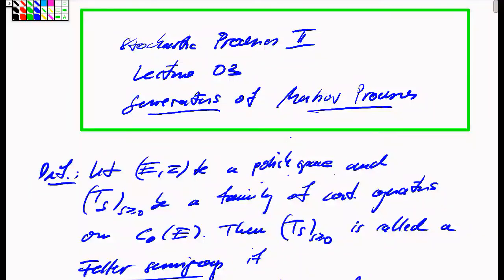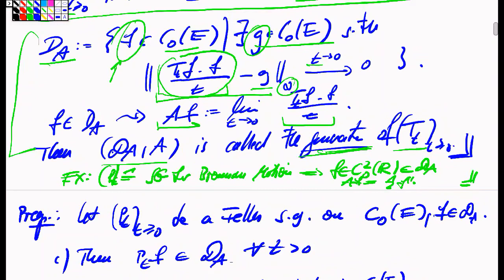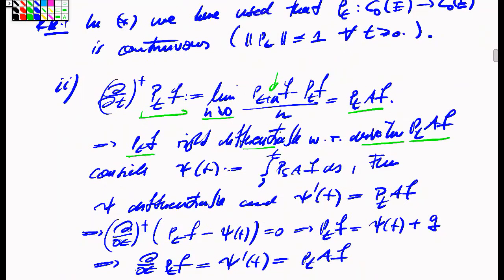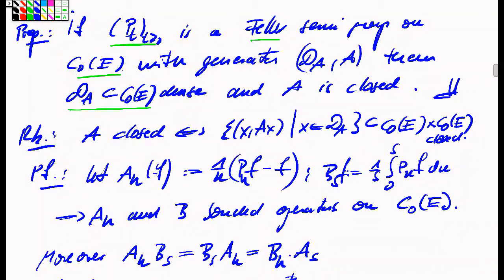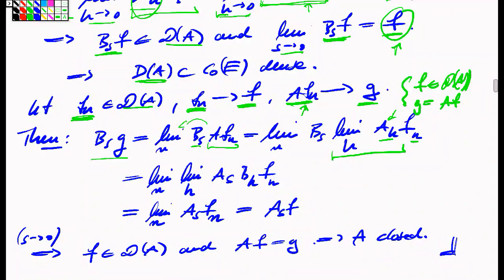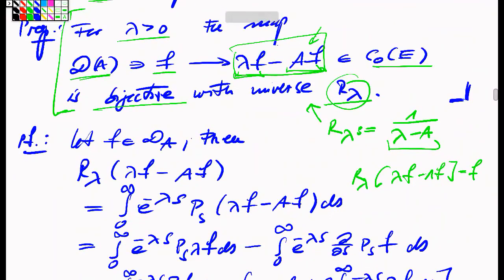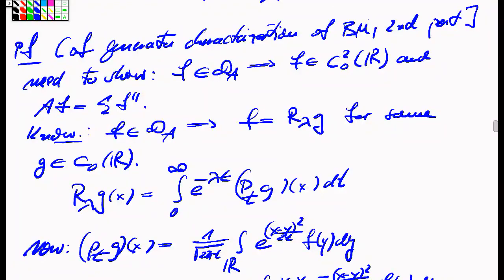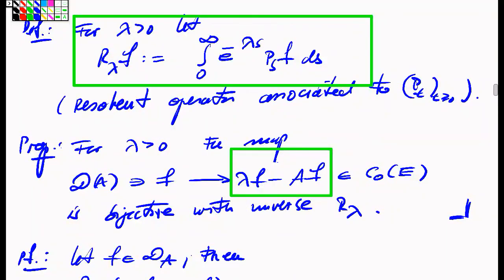Stochastic Processes -- Lectue 28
Generator of a Feller Semigroup, Resolvent, Identification of the Generator of  Brownian motion